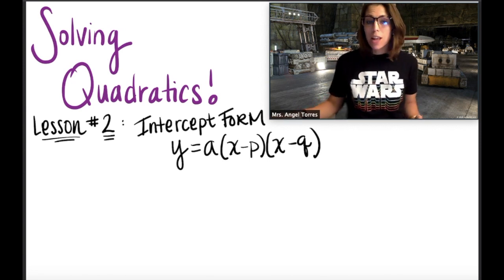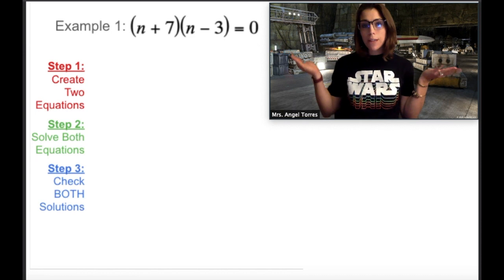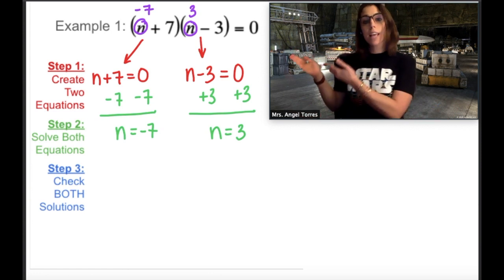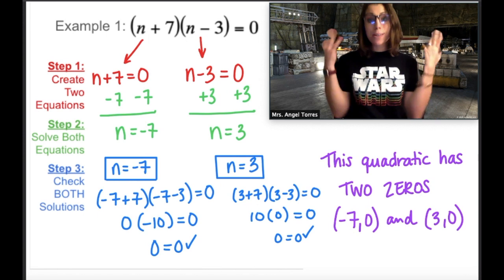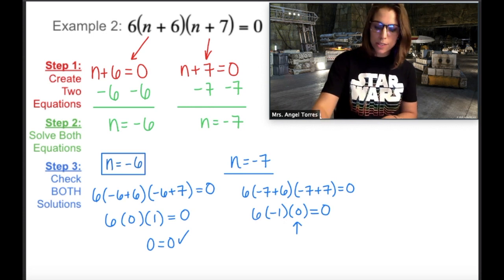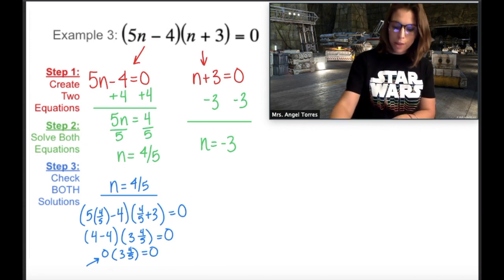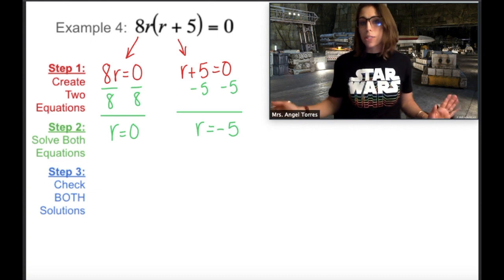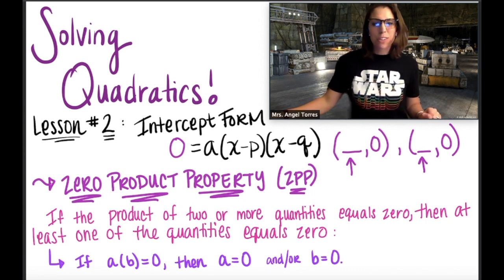Solving Quadratics Lesson 2 - Intercept Form and ZPP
In part two of this three-lesson series, our young math padawans begin to solve quadratic in Intercept Form using the Zero Product Property.